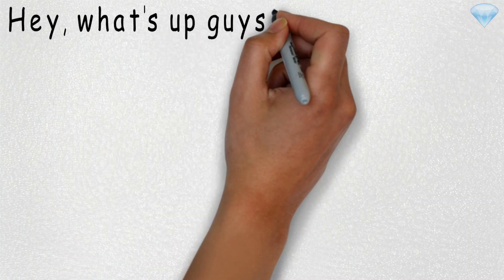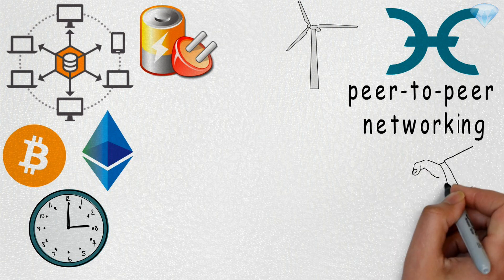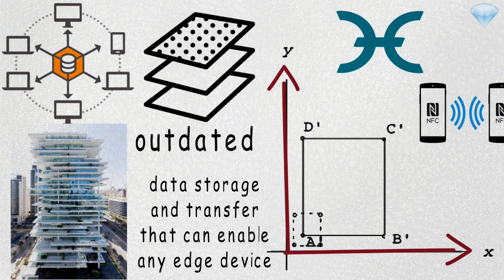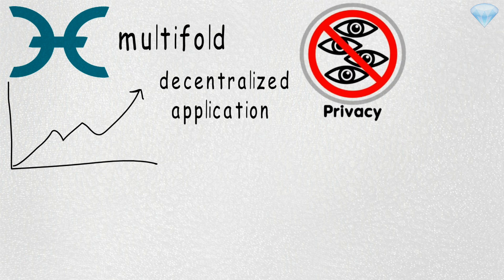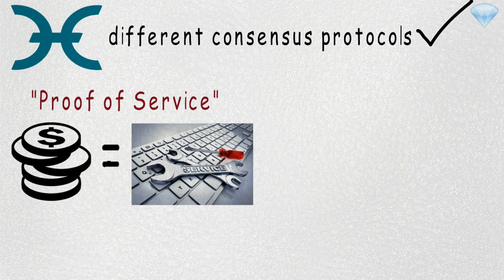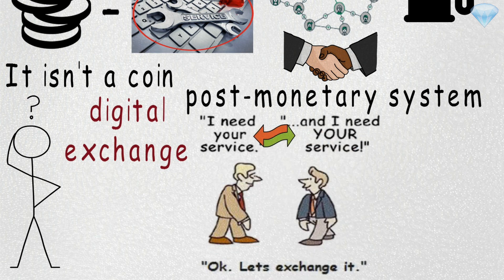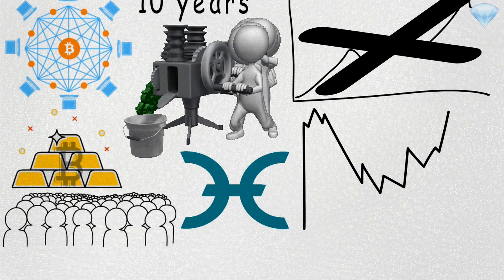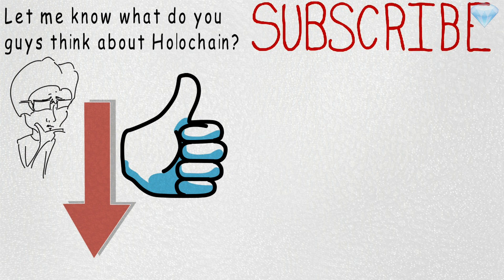Holochain vs Blockchain (Bitcoin)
Holochain is an energy efficient post-blockchain ledger system and decentralized application platform that uses peer-to-peer networking for processing agent centric agreement and consensus systems between users. The key advantage of Holochain is that every device on the network gets its own secure distributed sub-network and can function independently while also interacting with all the other devices on the network for a truly decentralized edge computing solution.

💰Get a Coinbase Wallet! Sign up!
💰Get a Binance Wallet! Sign up!
🔑 BTC Wallet Address: 16EtKHG2rwH2NqA4MniK4JRhzPyv5AeiER
🔑 ETH Wallet Address: 0x1db0fa9a379e46cb205a39a0766e30d3e3d0d11e
🔑 LTC Wallet Address: LRcmBavhskBURqmw1sujV5LS8WUPvfaNj8